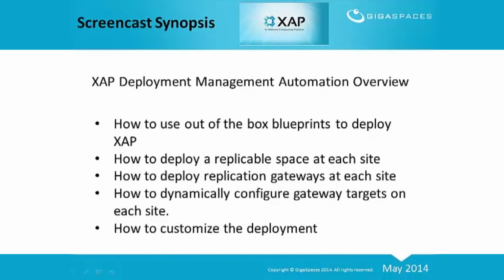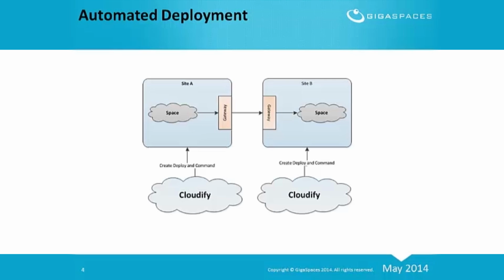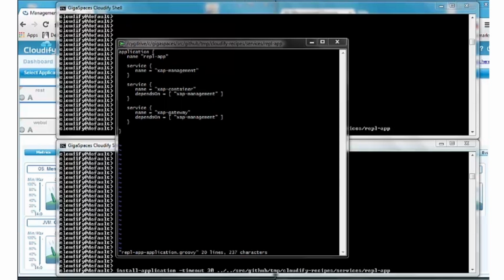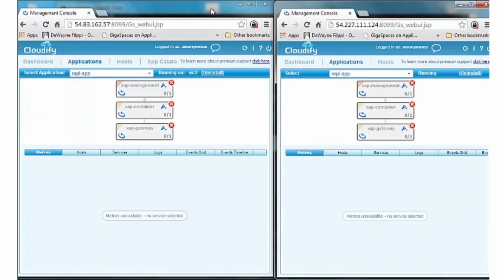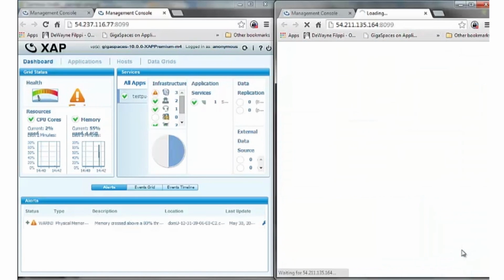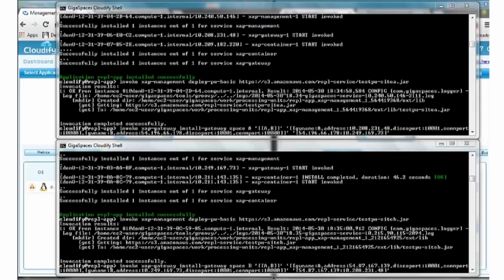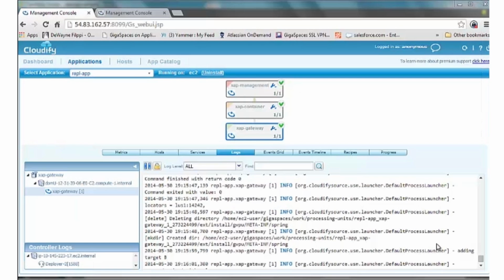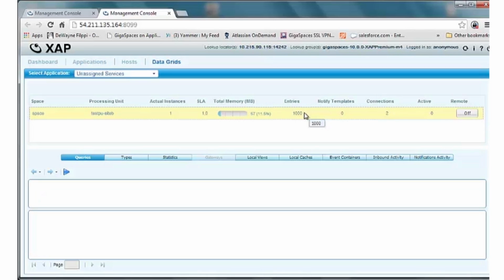WAN Replication Deployment and Management Automation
XAP automated WAN replication is an orchestration framework which includes a set of prepackaged configuration blue prints designed to allow you to automate the provisioning, configuration, set up and management of XAP WAN replication on your existing data center or cloud.